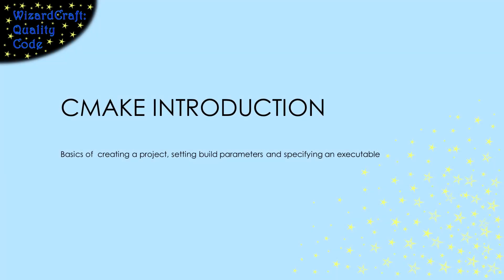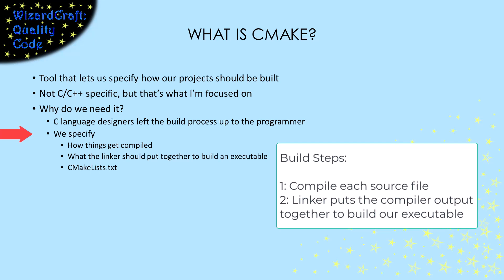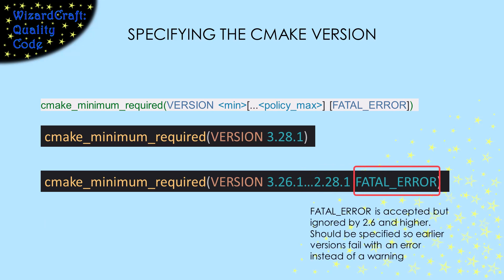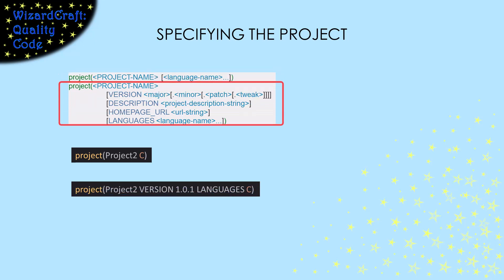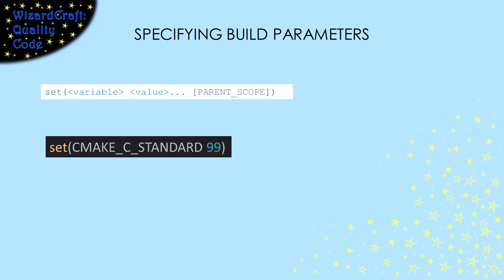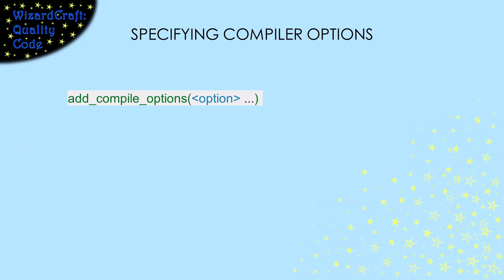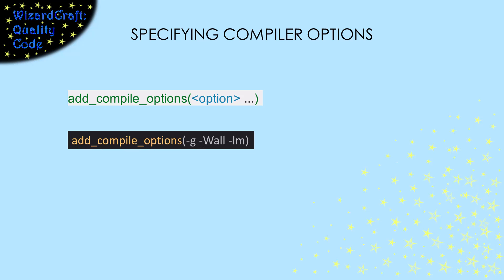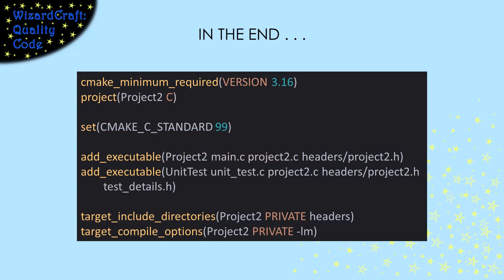Introduction to CMake for C Programmers (Intro to C - 7)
This is a basic introduction to the commands that you put into CMakeLists.txt for CMake to build C projects that store everything in one directory.  We talk about setting compile options, specifying where include files are stored, and controlling versions along the way.